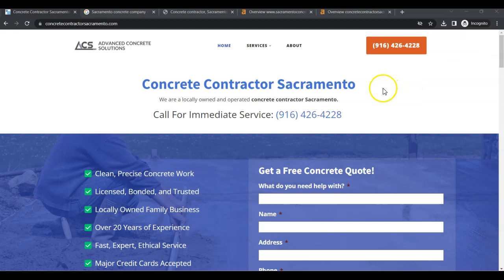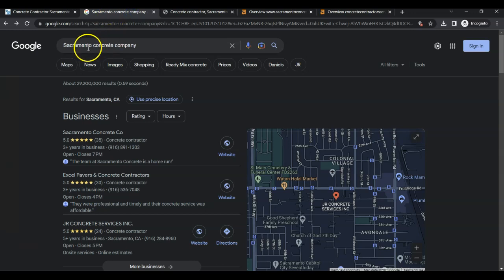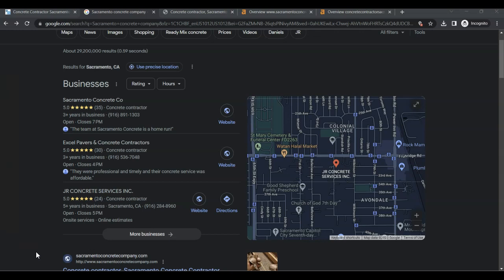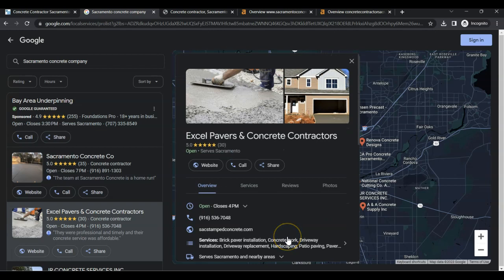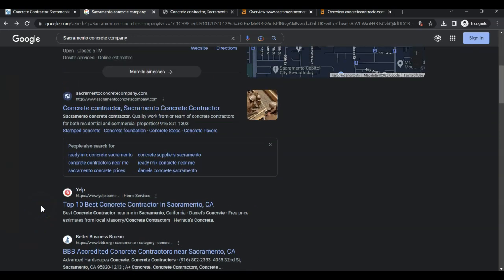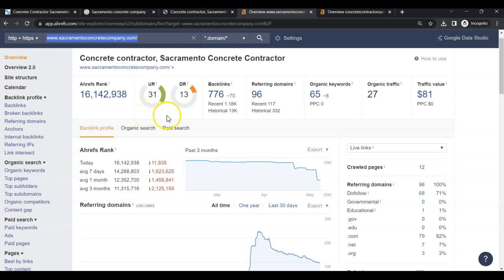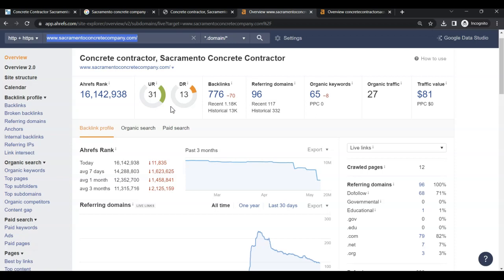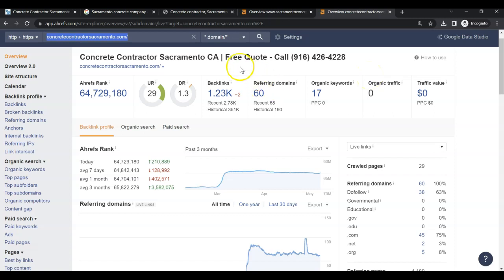Concrete Contractor Sacramento | Sacramento Concrete Company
Shaelee from Midtown Marketing shows Concrete Contractor Sacramento how to beat Sacramento Concrete Contractor for the keyword Sacramento Concrete Company